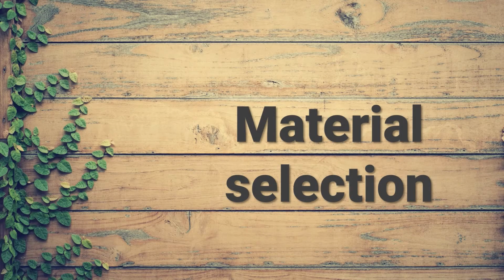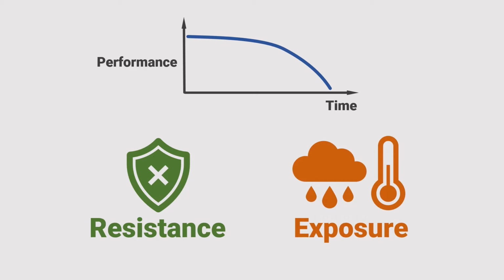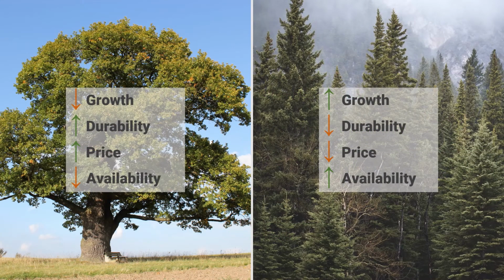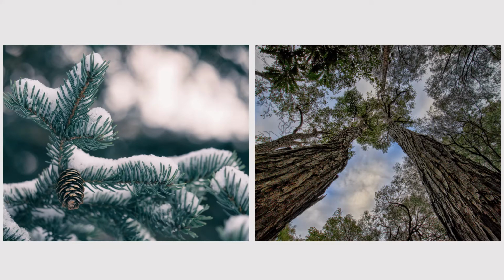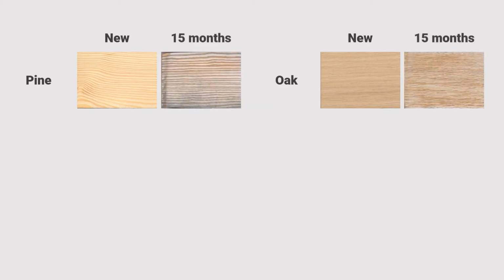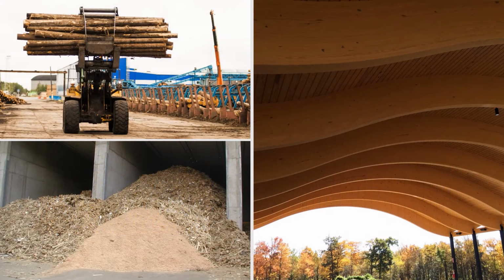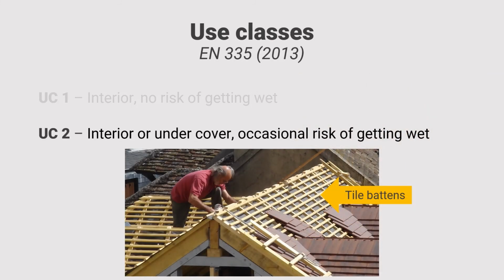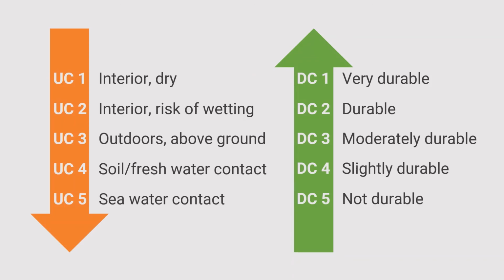1- Material Selection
Figures:
- Flickr
- InnoRenew CoE
- Kutnik M, Paulmier I, Ansard D, Montibus M, Lucas C (2020). Update on the distribution of termites and other wood-boring insects in Europe. Proceedings IRG Annual Meeting, IRG/WP 20-10960.
- Morandise Rubini
- NIBIO
- Project BIO4ever (RBSI14Y7Y4)
- Pexels
- Pxfuel
- Technological Institute FCBA
- Van Niekerk et al. 2021. Mapping the biotic degradation hazard of wood in Europe – biophysical background, engineering applications, and climate change-induced prospects
- Wikimedia Commons